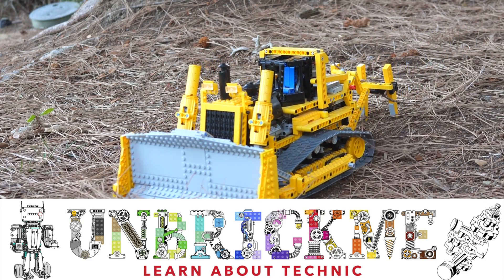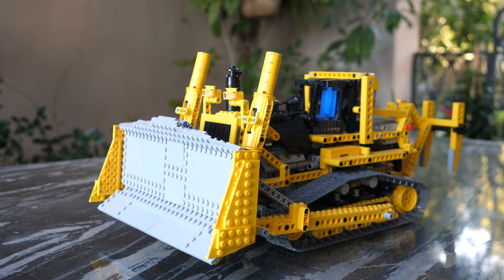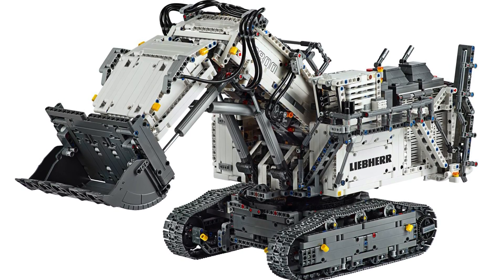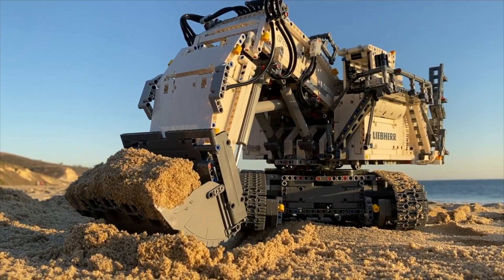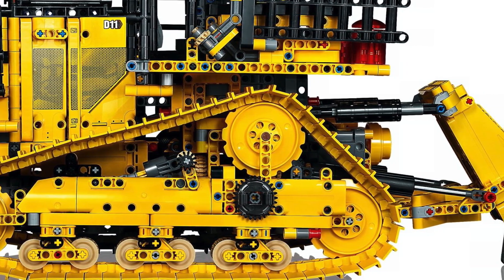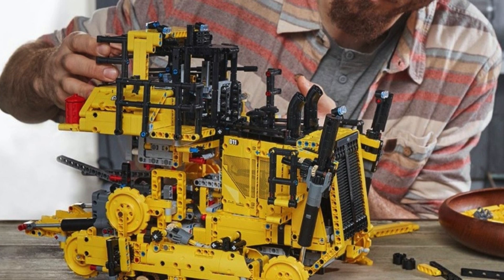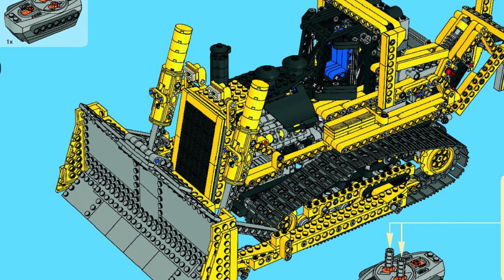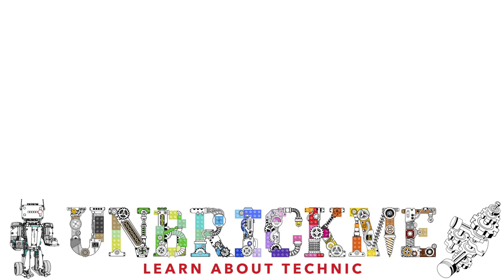5 Ways the LEGO Technic Cat D11 is better than the Liebherr R9800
Today, I present 5 reasons why the LEGO Technic Cat D11T Bulldozer 42131 is better than the LEGO Technic Liebherr R 9800 Excavator. Both of these sets have control+, are around 4,000 pieces, and cost $450. The LEGO Technic App Controlled Cat D11 Bulldozer features more advanced mechanisms, better tracks, and more! On the other hand, the excavator does have a better price to electronics ratio, as it gets 3 more motors and an extra hub.